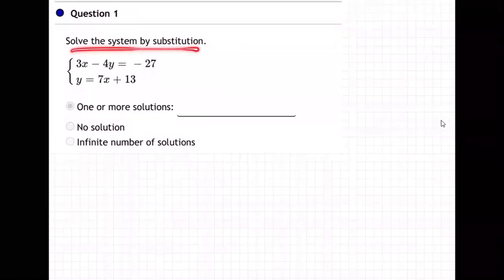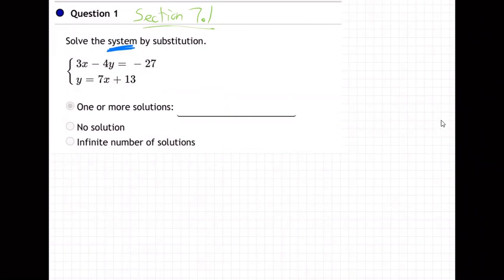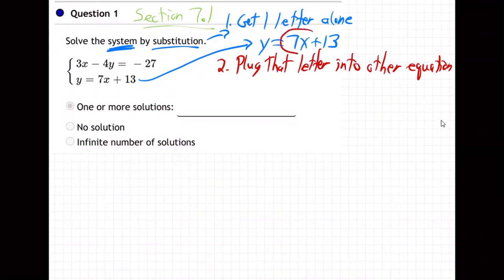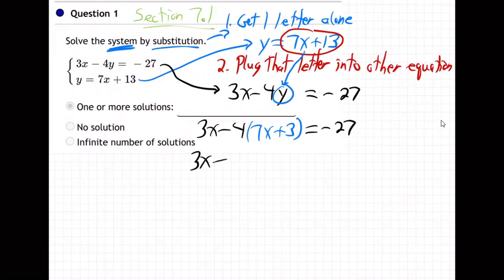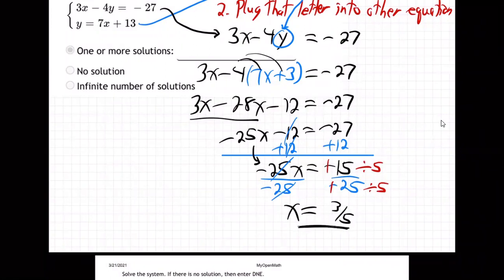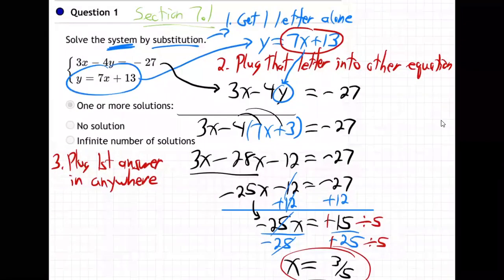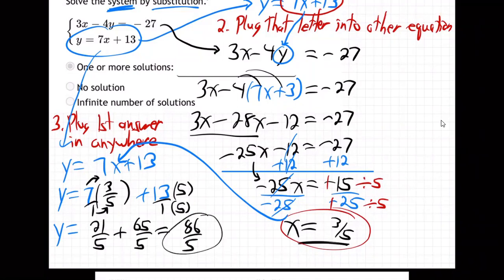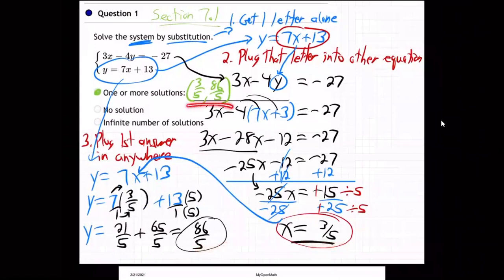m3a-7.1 Lecture HW - 1